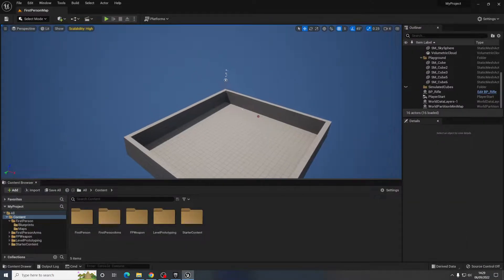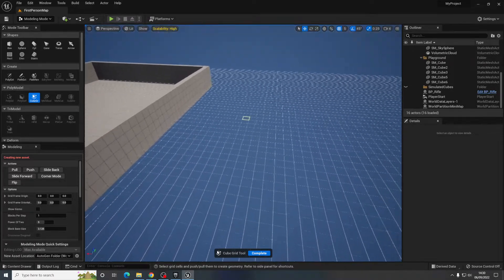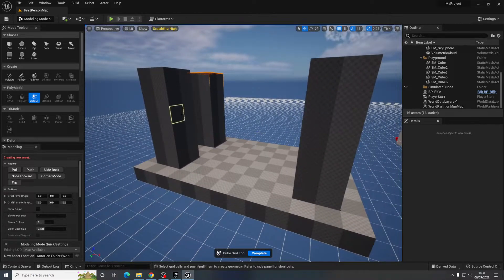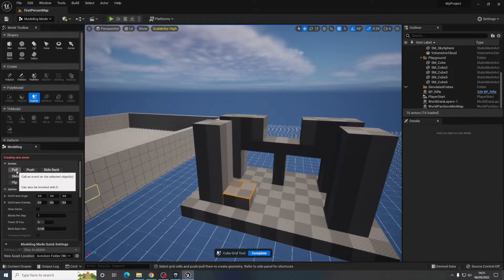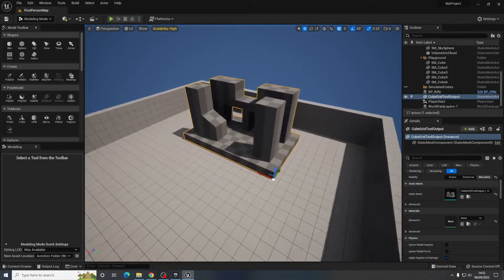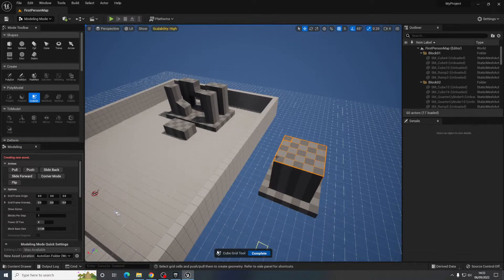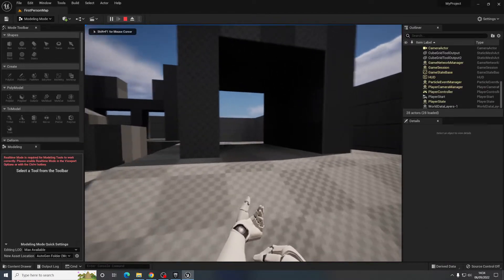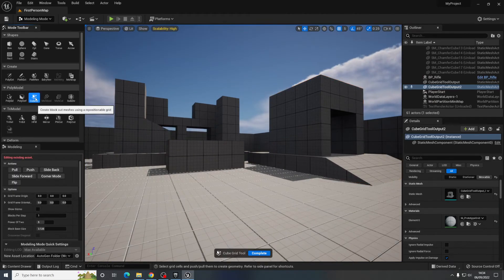Unreal Engine 5 - Level Blockout - Cube Grid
Using the cube grid tool to create quick level blockouts.